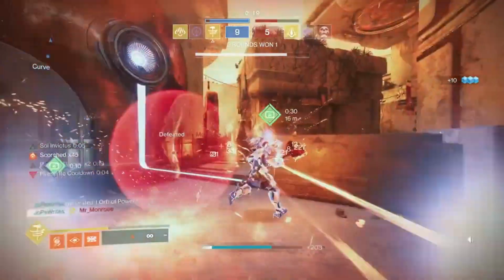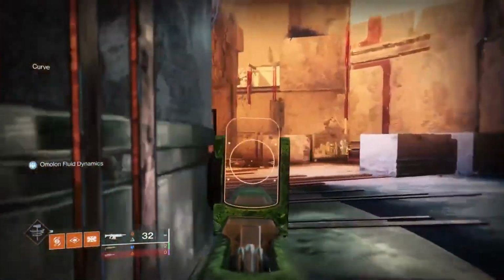Huge Nerfs and Buffs Incoming - Destiny 2 Season of the Wish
Going over today's TWID and huge Destiny 2 changes coming to Season of the Wish.